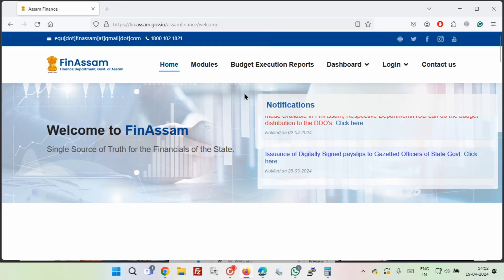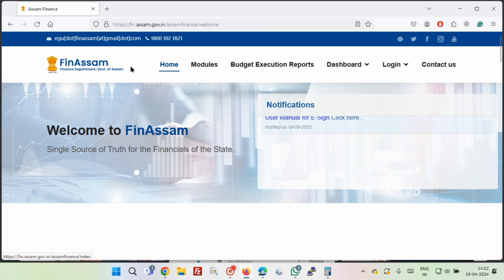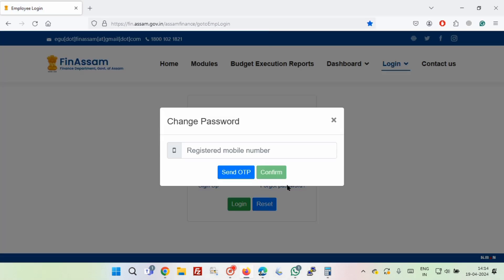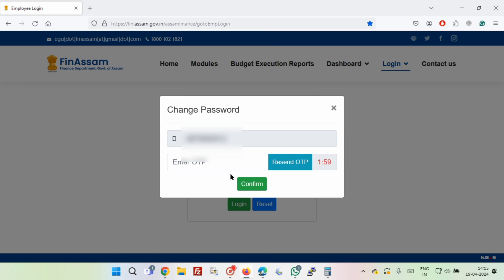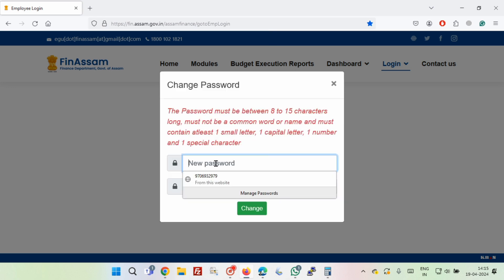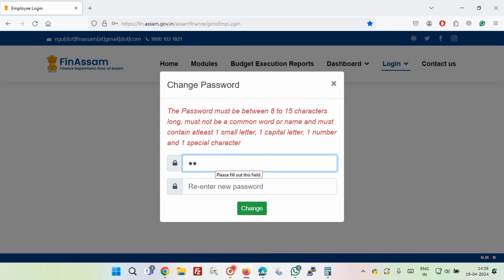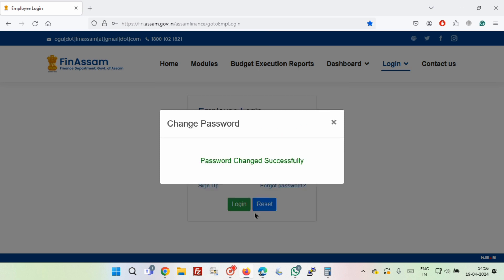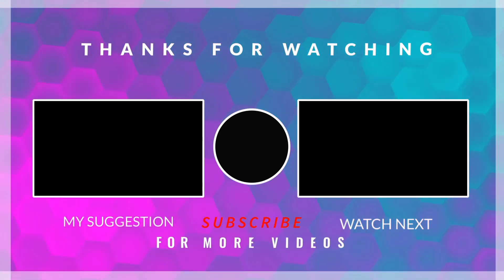Forgot Your Finassam Password? How to Reset or Change It | Easy Step-by-Step Guide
Description: Learn how to reset or change your Finassam password easily with our step-by-step guide. If you've forgotten your password, this tutorial will help you regain access to your Finassam account quickly and securely.

Introduction: Forgetting your Finassam password can be frustrating, but resetting or changing it is a straightforward process. This guide will walk you through the steps to regain access to your Finassam account quickly and securely.

Forgot your Finassam password? Learn how to reset or change your Finassam password with this comprehensive guide. Follow our easy, step-by-step instructions to regain access to your account quickly and securely. Whether you're looking to recover a forgotten password or update it for better security, this tutorial provides all the details you need to manage your Finassam credentials effectively.

Step 1: Visit the Finassam Login Page: Open your web browser and go to the Finassam login page."

Step 2: Click on 'Forgot Password': On the login page, click on the 'Forgot Password' link. This will take you to the password recovery page."

Ensure the details are accurate to receive the reset instructions."

Step 4: Verify Your Identity: Finassam may require you to verify your identity by answering security questions or entering a verification code sent to your registered email or phone number."

Step 5: Create a New Password: Once your identity is verified, you will be prompted to create a new password. Ensure your new password is strong and secure, combining letters, numbers, and special characters."

Step 6: Confirm Your New Password: Re-enter your new password to confirm it. Make sure both entries match to avoid any errors."

Step 7: Submit and Login: Click on the 'Submit' button to complete the password reset process. You can now log in to your Finassam account using your new password.

Resetting or changing your Finassam password is a simple process when you follow these steps. Ensure your new password is secure and keep it safe.

=== Your Queries ===

How do I change my finassam portal password,
forget my finassam password,
forget my finassam password how to reset,
forget my finassam password how do I change my finassam portal password,
how to reset my finassam password,
finassam password kenekoi change korim,
finassam ka password kaise badle,
finassam employee login password Kaise change kare,
how to change finassam employee login password,
how to create new password in finassam employee login,
finassam er employee login password kibhabe bodlaben,
finassam login password bodli koribo pari ne nai,
finassam er employee login password bodlanor niyom,
salary slip download karne ka password kaise badle,
finassam password kibhabe change kora jay,
finassam login password kibhabe change korben,
assam govt employee finassam a kibhabe login korben,
finassam employee login password kenekoi change koribo pari,
finassam employee salary slip kenekoi download koribo pari,
main apna finassam password kaise badlu,
finassam password bhul gaya,
main apna finassam ka password kaise change karu,
mor finassam password kenekoi reset korim,
moi finassam password pahori goisu etiya keneke change korim,
finassam forget password,
recover finassam password,
retsore finassam password,

=== Useful Links ===